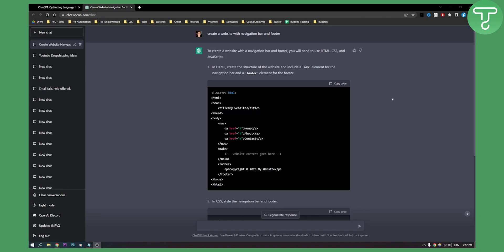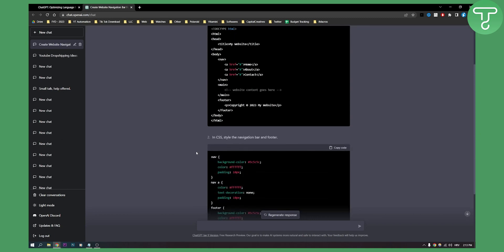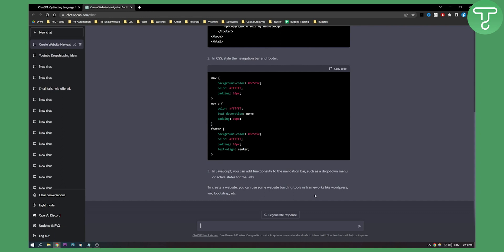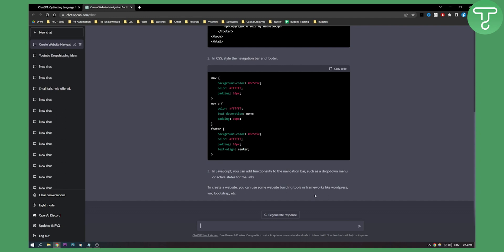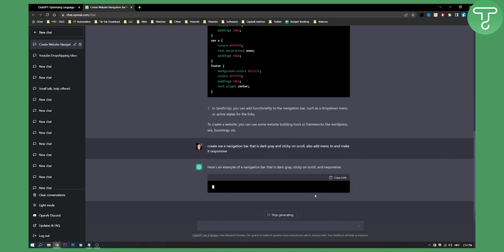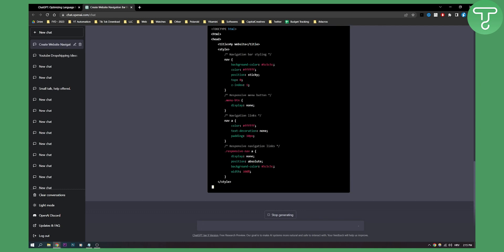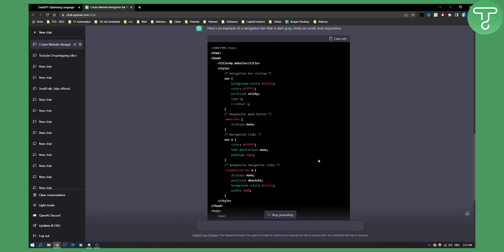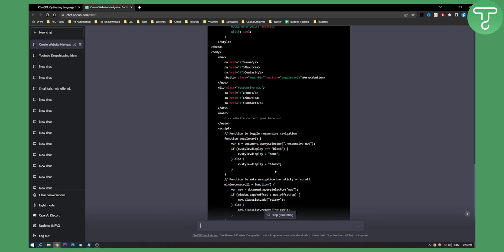How to Use ChatGPT AI to Create WordPress Website (2024)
In this video, I will show you How to Use ChatGPT AI to Create WordPress Website